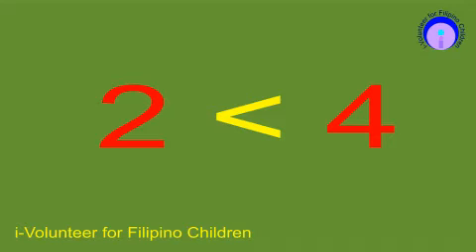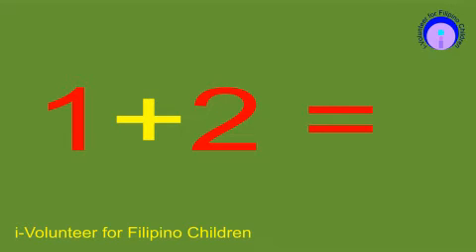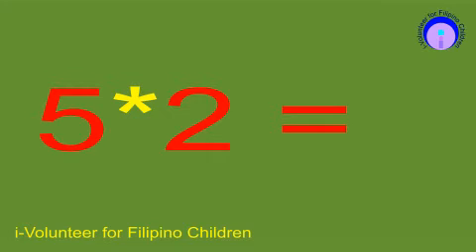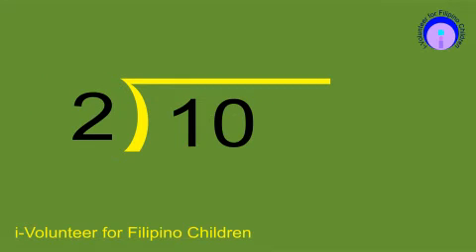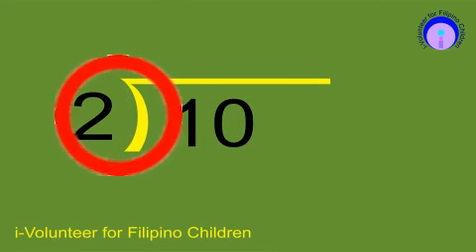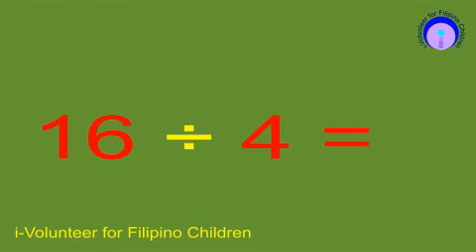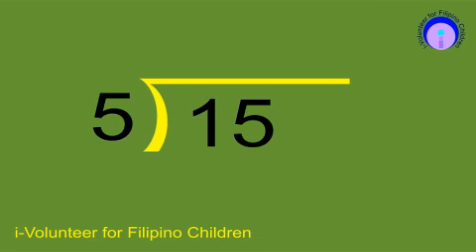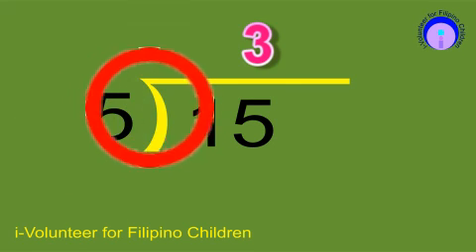common mistakes on Math symbols V2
Obviously many young lerners made mistakes on reading Math symbols